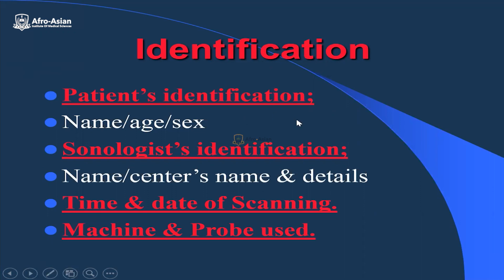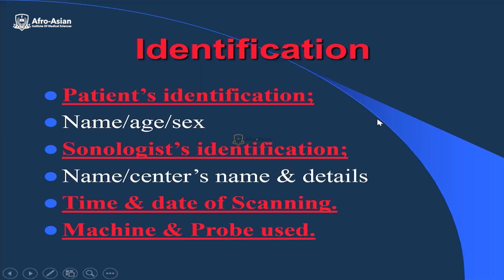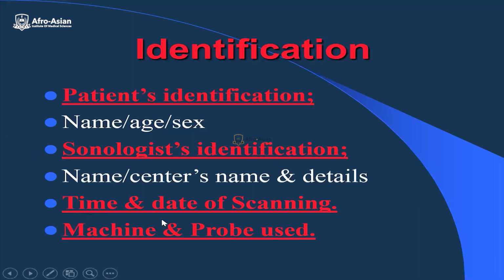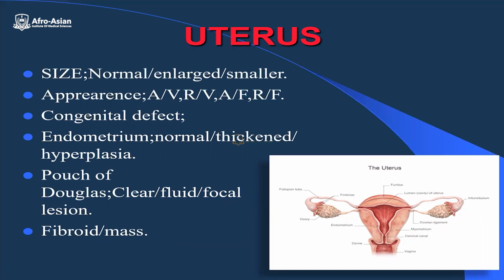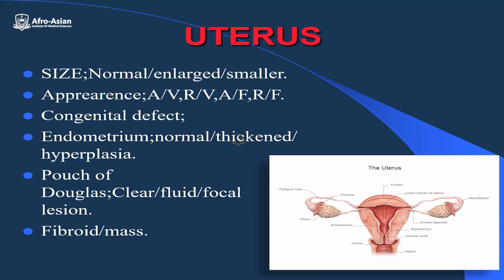REPORTING-GYNECOLOGICAL ULTRASOUND | Prof. Dr. Syed Amir Gilani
REPORTING-GYNECOLOGICAL ULTRASOUND  |  @Afro-Asian Institute of Medical Sciences
Enroll in our Ultrasound Training Courses to watch complete videos.